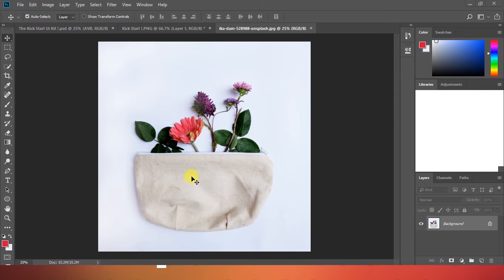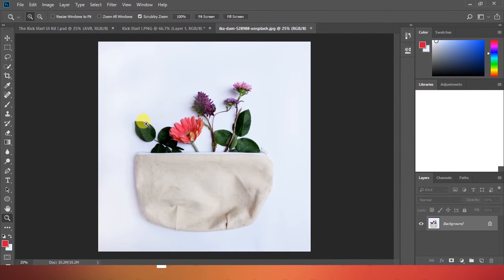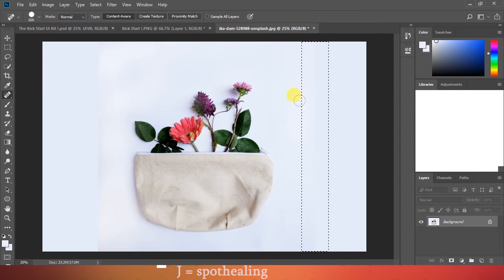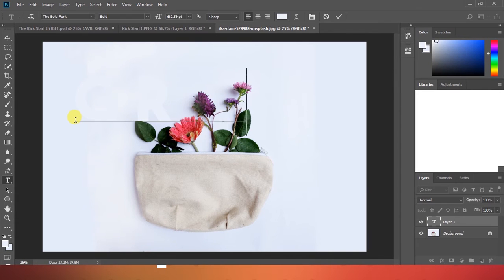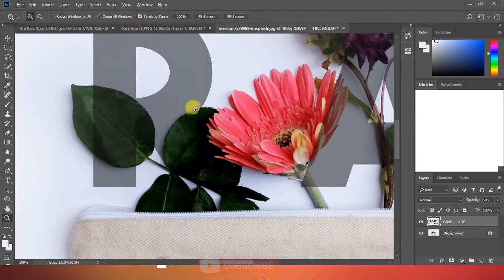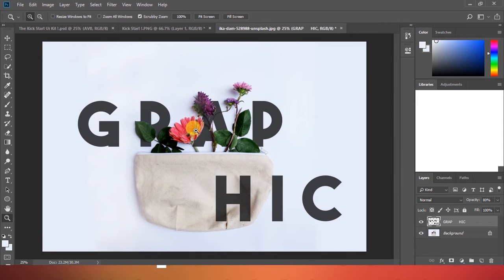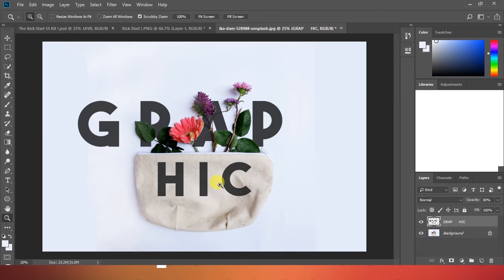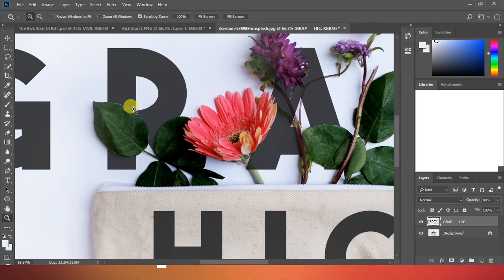Text Type Floral !